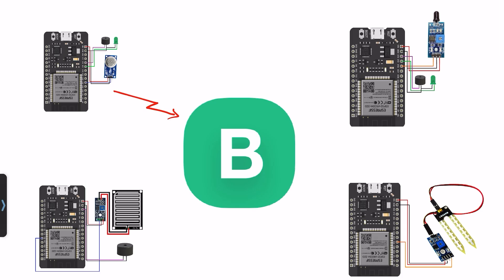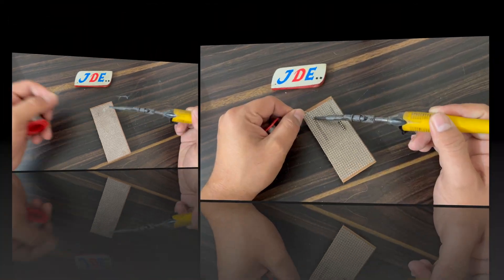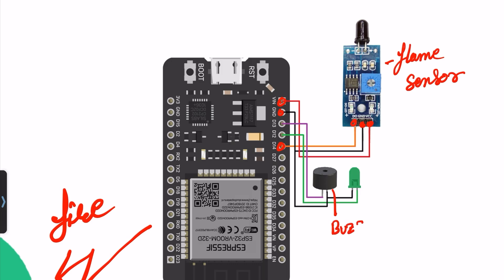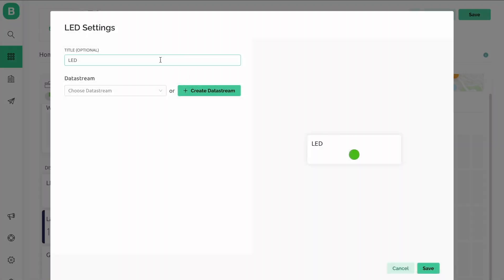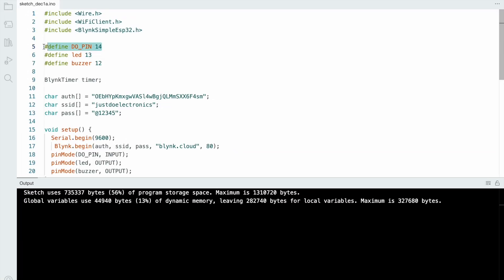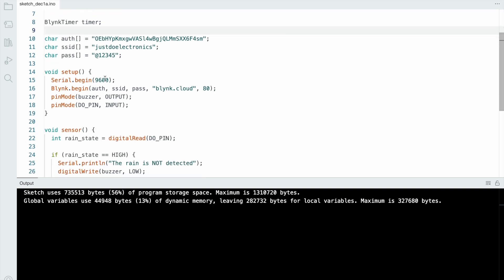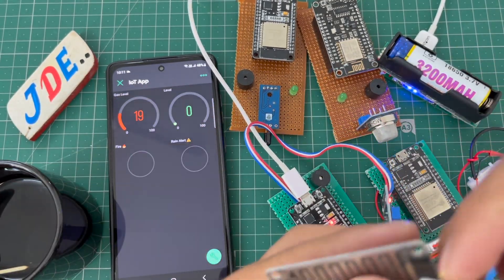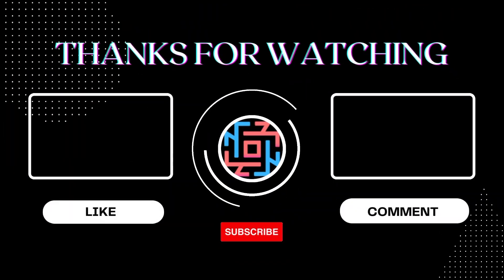Home Automation System using multiple ESP32 with Blynk | IoT projects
In this video, we will show you how to create an advanced home automation system using multiple ESP32 nodes and the Blynk app. This project will enable you to control various appliances and monitor sensors remotely via your smartphone.